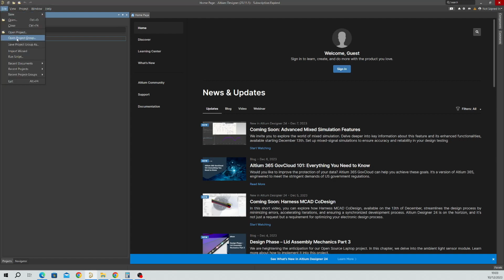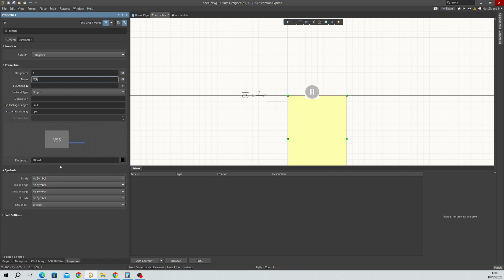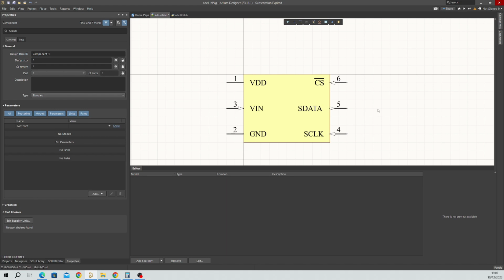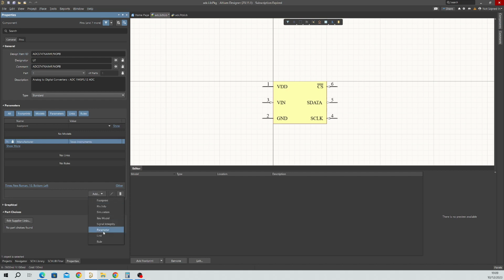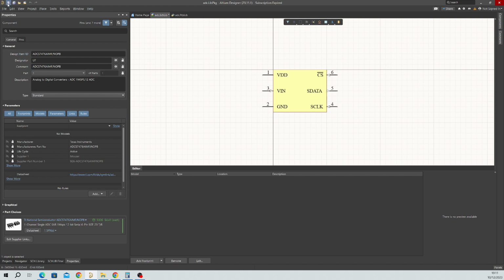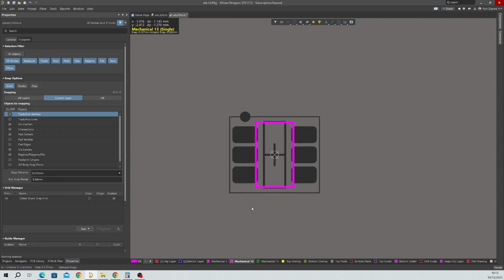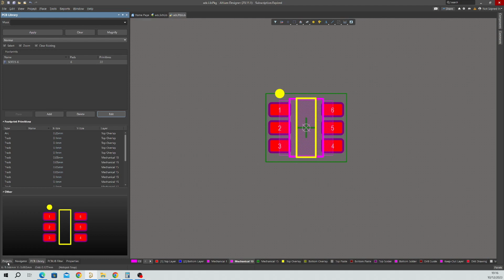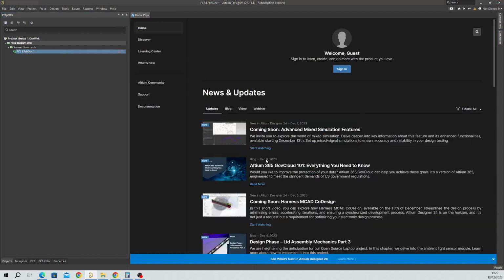0007 Altium ADC Library Creation